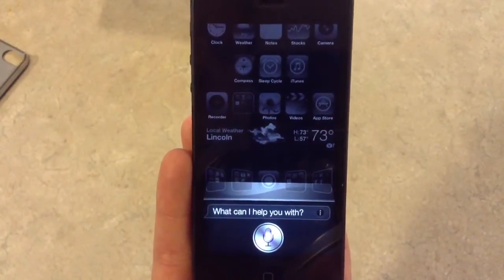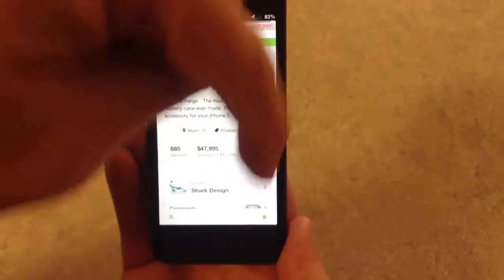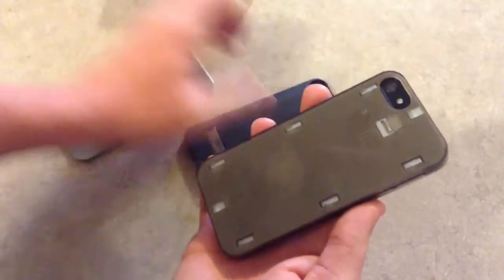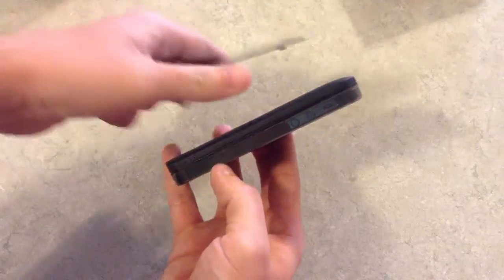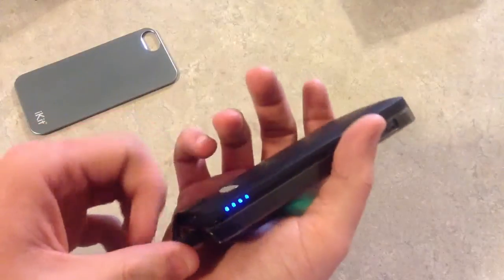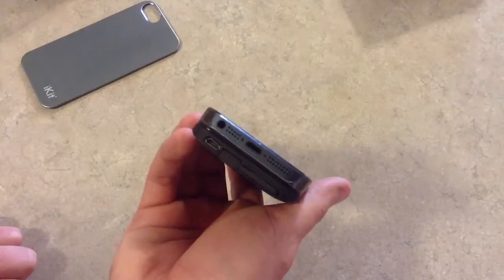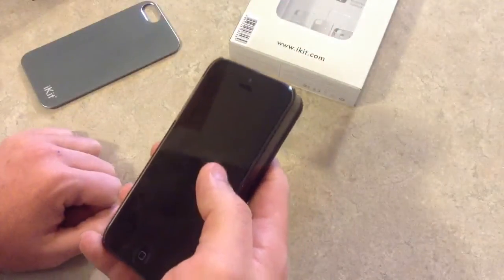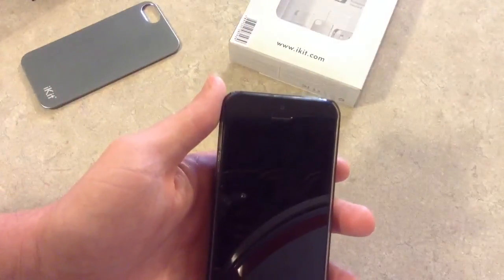NuCharge iPhone Battery Case Review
iPhone 5

NuCharge is expected to be available through Amazon in a week or so...

@SiriHumor on Twitter